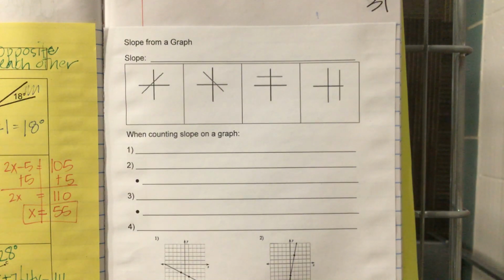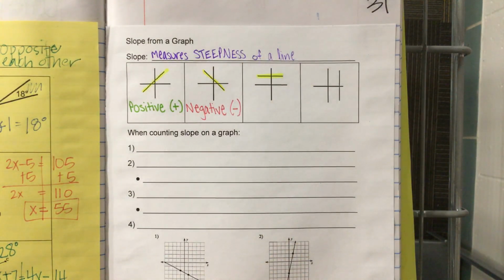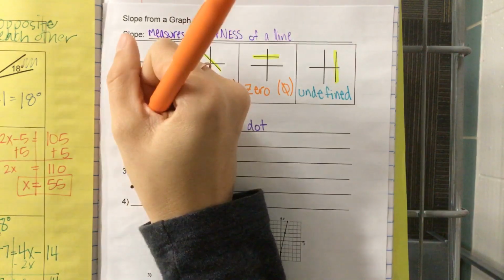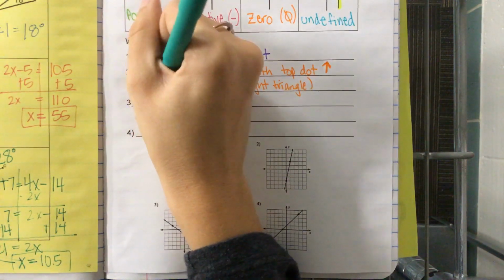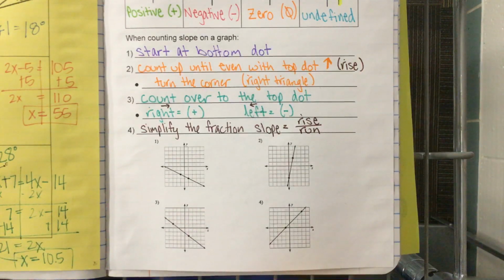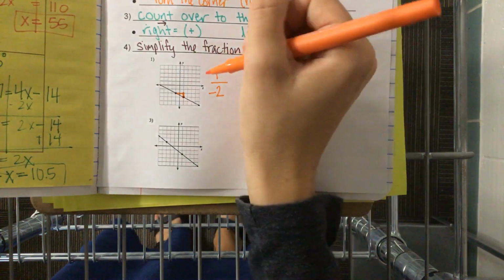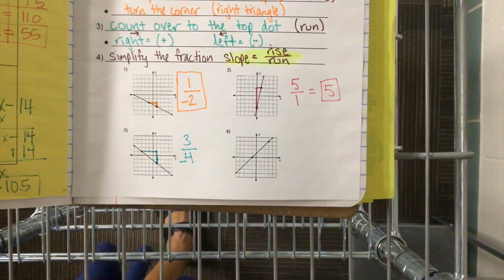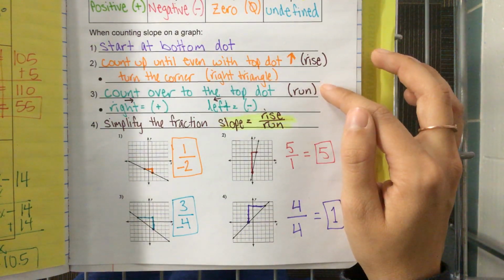Slope from a graph